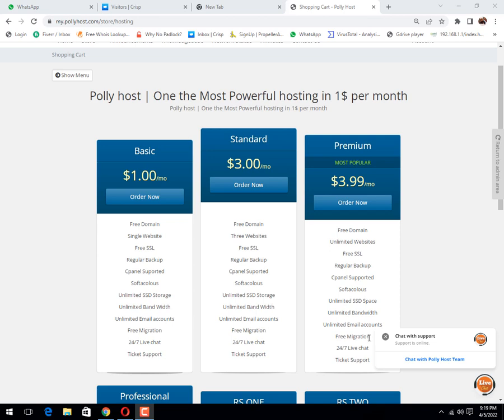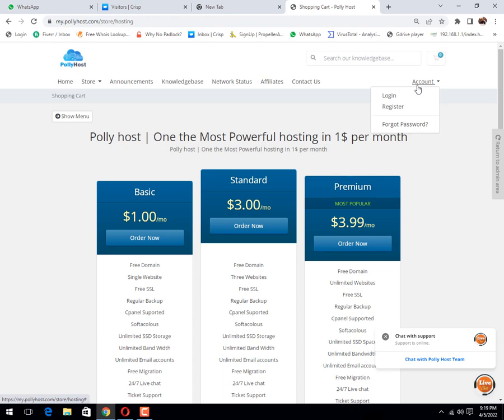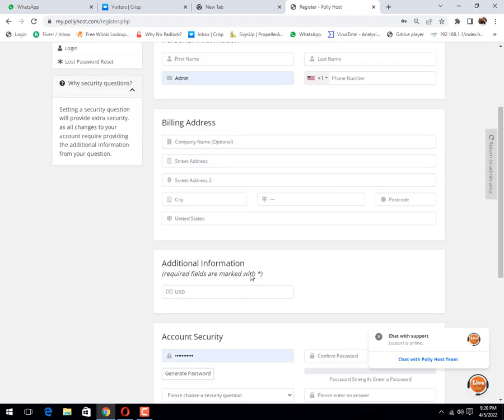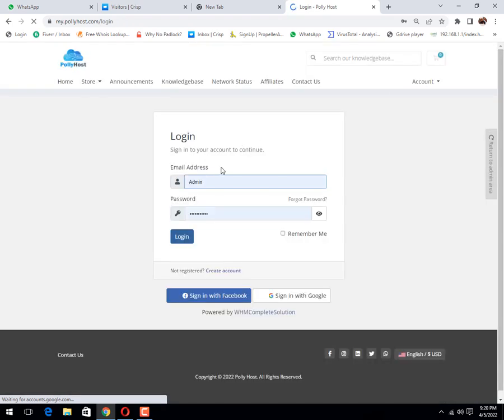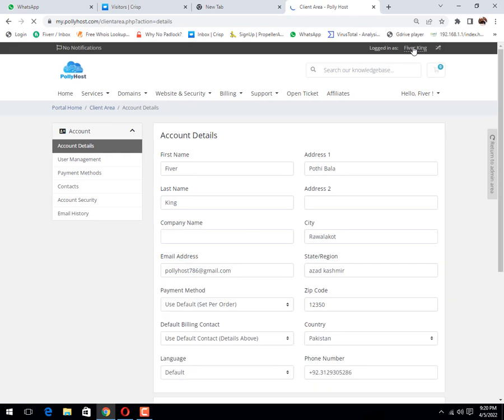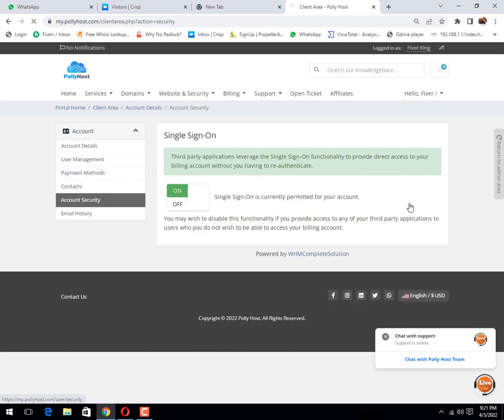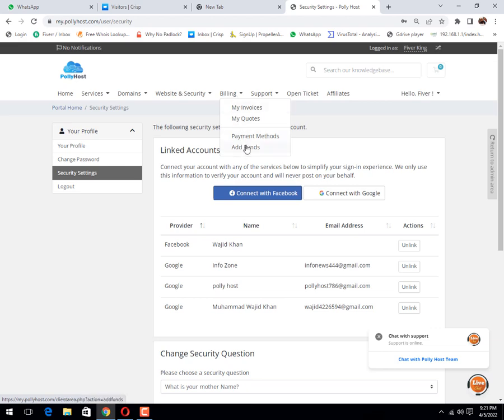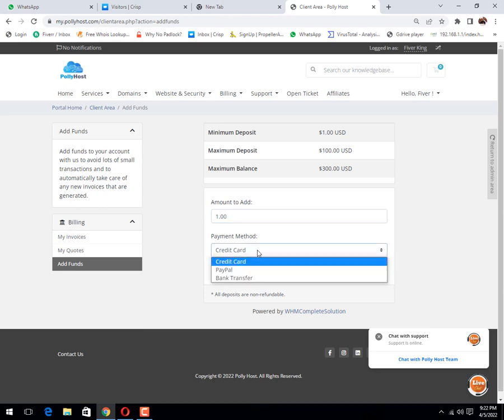How to signup pollyhost | How to link or unlink your social media account and Add funds for future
Today In this video we will learn how to signup at polly host Which is one of the most perfact hosting from hosting quality and Hosting performance.
And We also learn how to connect our google and facebook account with theme.
The last methood is how to Add funds in polly host account